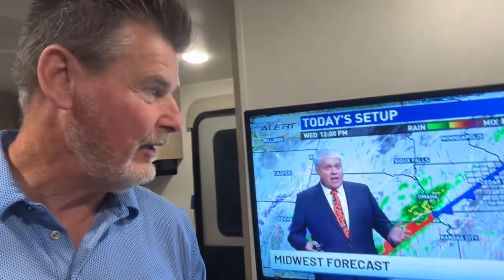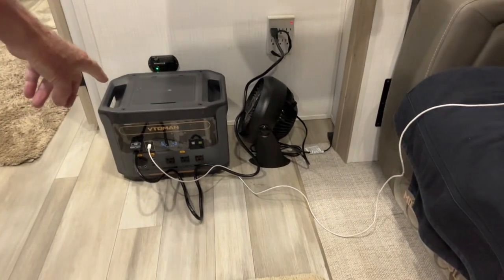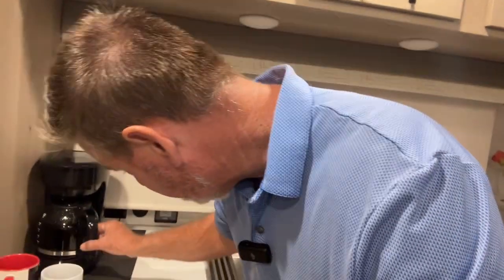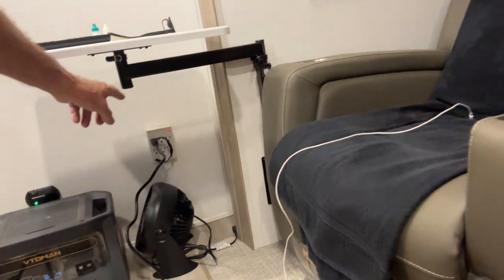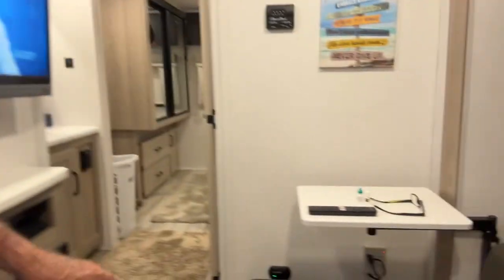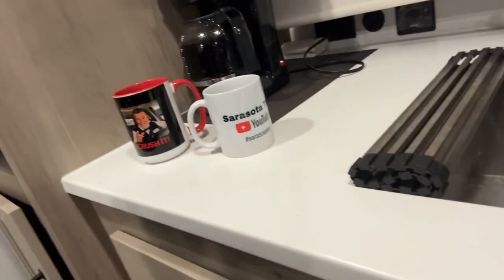Evening Chat: I’m CRUSHING IT! Happy Thanksgiving 🦃 Everybody!￼